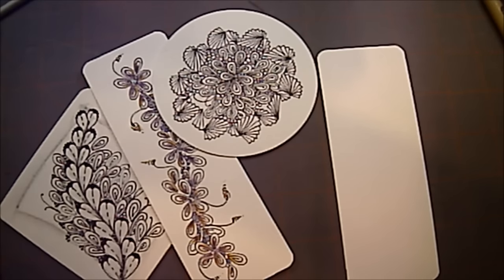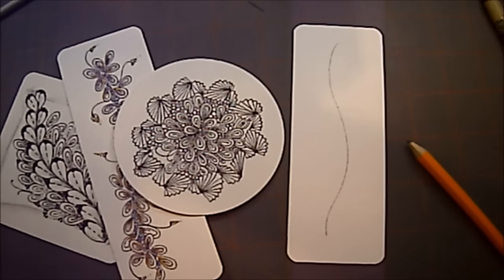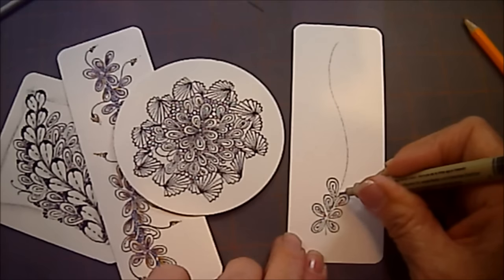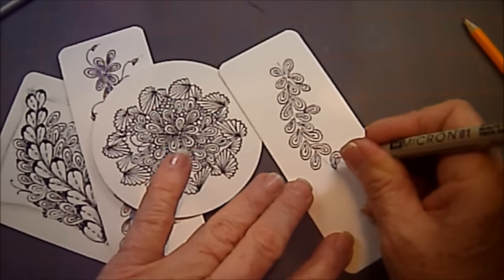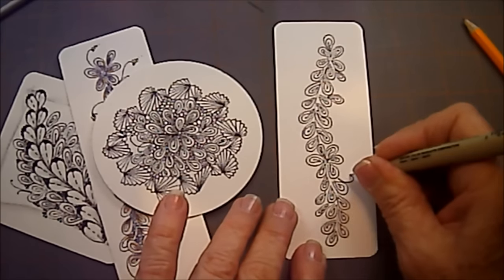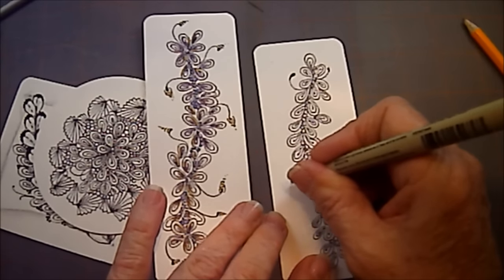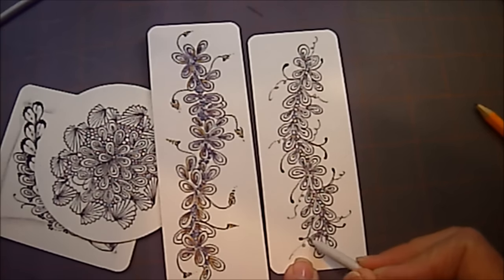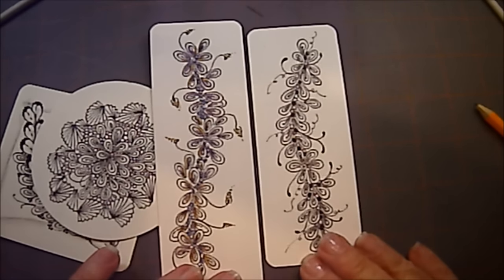Ansu Tangle Pattern Lesson #58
Ansu tangle pattern is so fun, a one stroke tangle.  Easy to remember and fast to tangle.